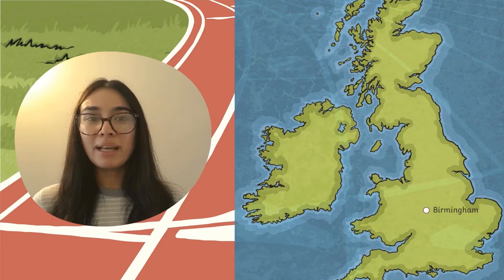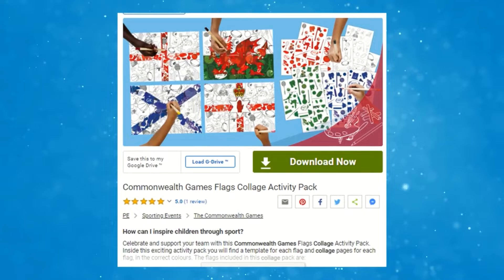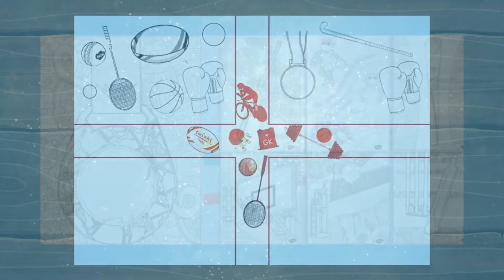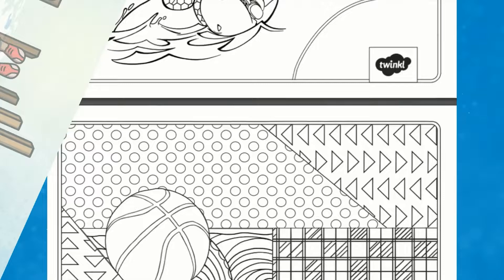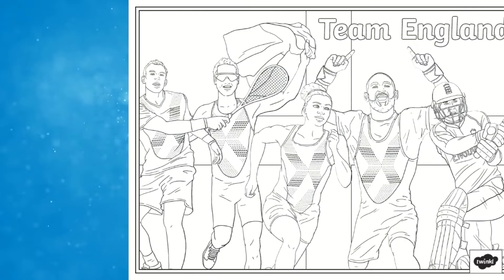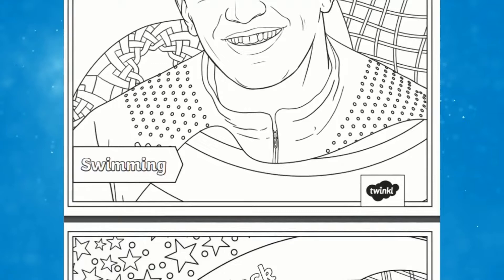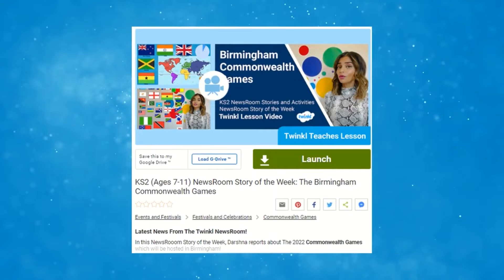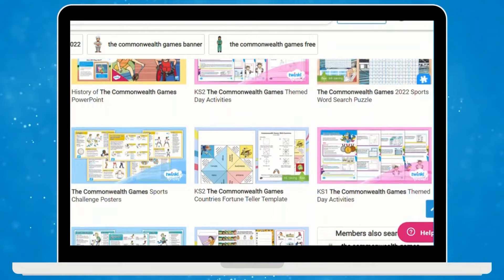Commonwealth Games Art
In this video, Twinkl's Commonwealth Games Art activities are showcased which are perfect to get into the sporting spirit and create some fantastic colouring and collages. Check out our The Commonwealth Games 2022 Support Team England Mindfulness Colouring Pages:

Support Team England with Twinkl's Mindfulness Colouring Pages will provide hours of entertainment for children and adults and support many athletes.

Or KS2 (Ages 7-11) NewsRoom Story of the Week: The Birmingham Commonwealth Games

0:00 Introduction
0:20 Commonwealth Games Flag Art
0:37 Commonwealth Games colouring
1:30 Commonwealth Games Information video
1:39 More Commonwealth Games resources
1:49 Outro